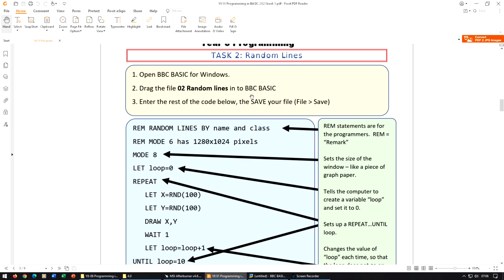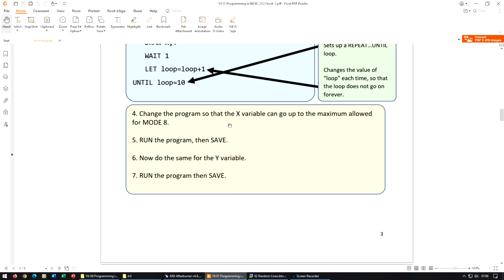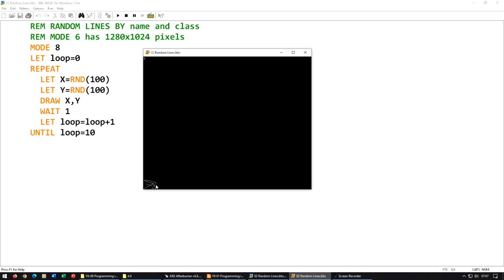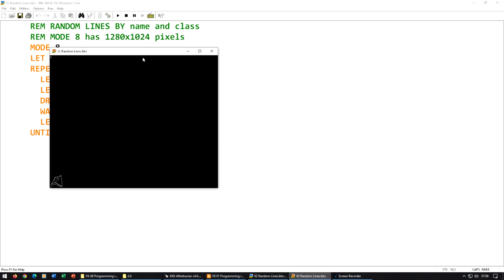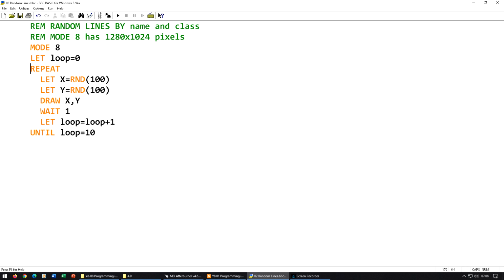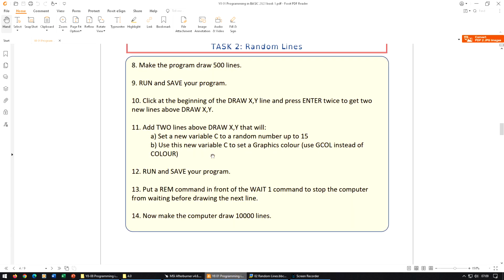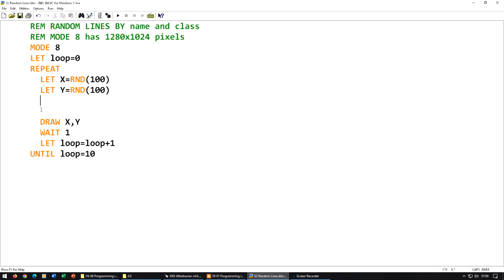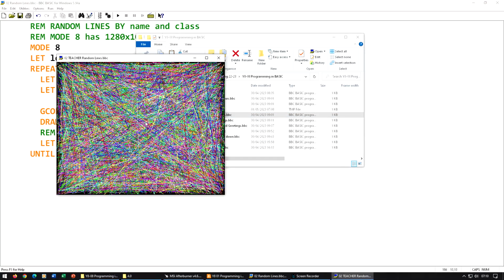8 08 02 Random Lines